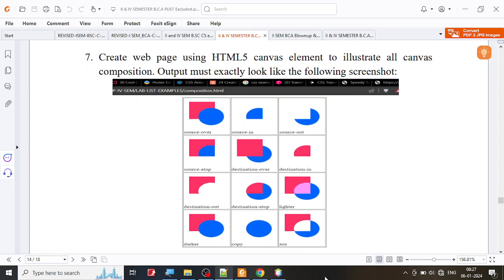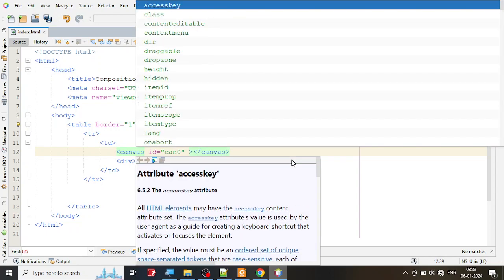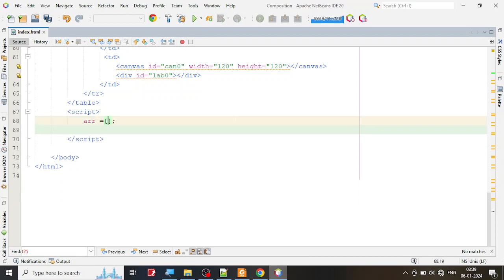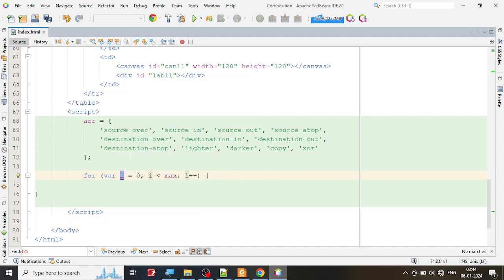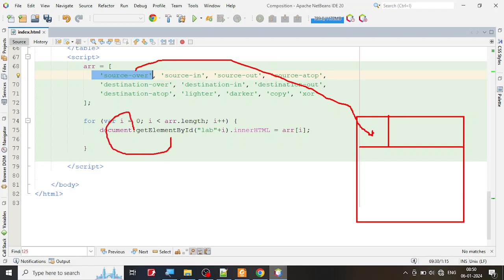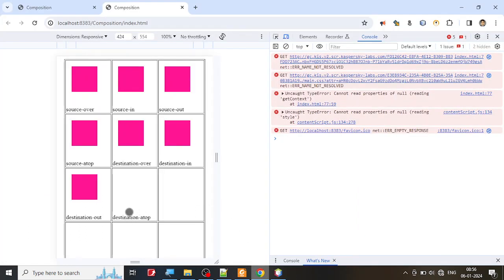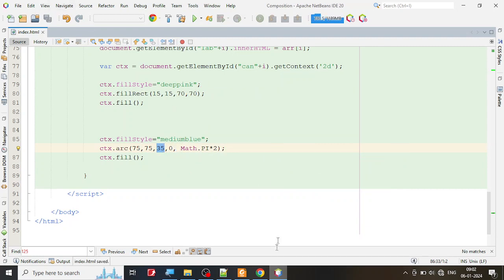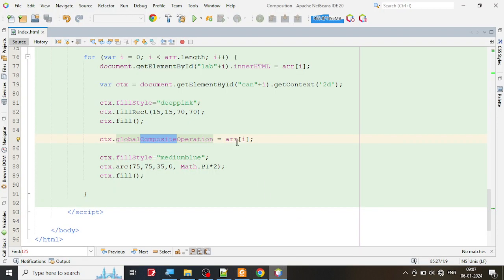BCA IV Sem CMA Lab Part B 7: Web page using to illustrate all canvas composition.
Create web page using HTML5 canvas element to illustrate all canvas
composition